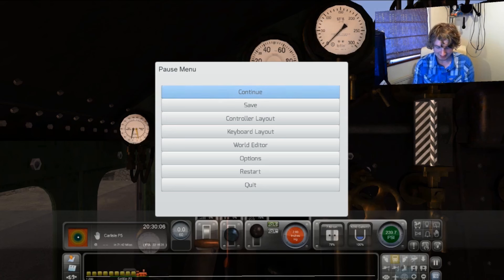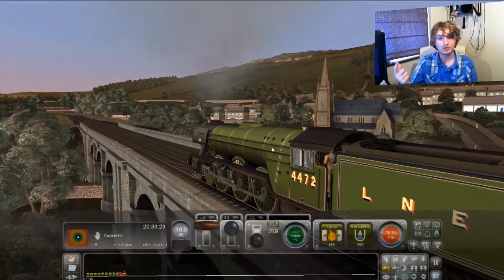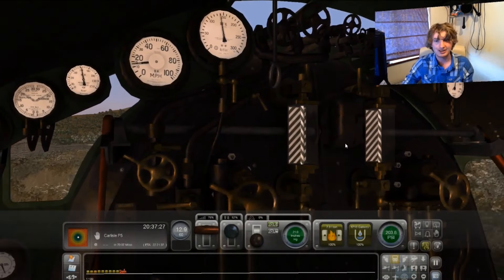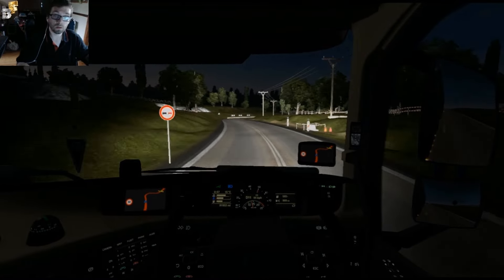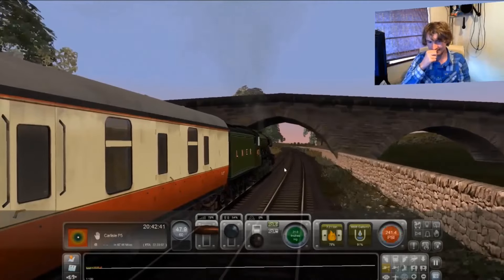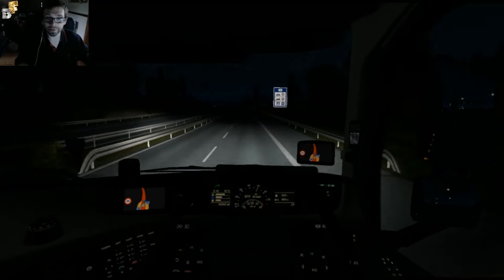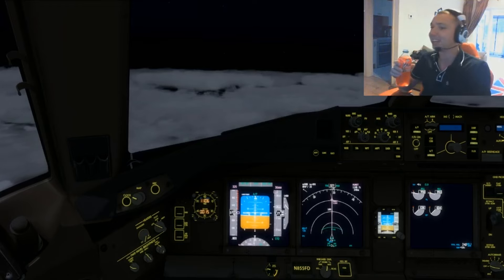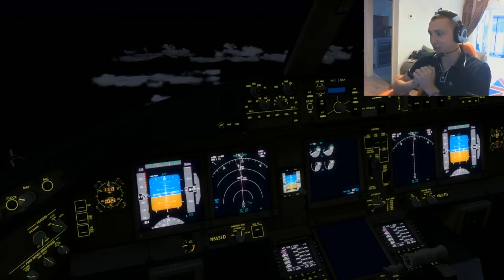Planes, Trains & Automofails Episode 6A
Welcome to planes trains and automofails,
the show where 3 friends go head to head in a race between simulators.

the rules are simple, get to your destination before the others and you win,
but you can only comunnicate via calls making it hard to gadge where your oponiants are?.

who will be fall behind scheduel and who will come out on top.